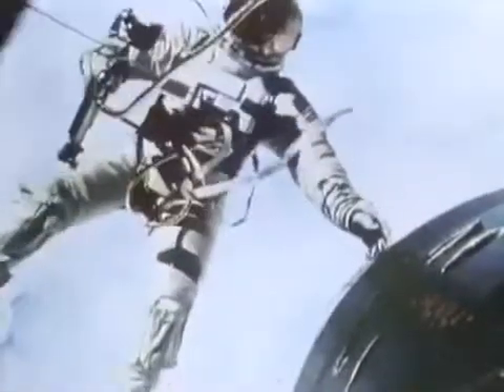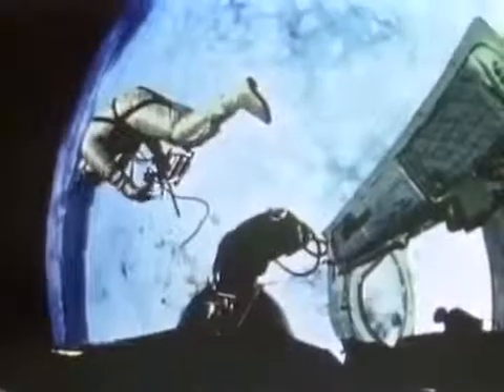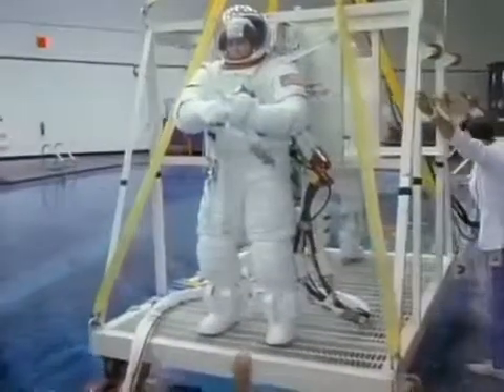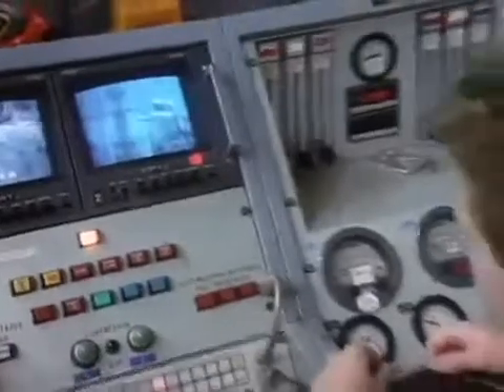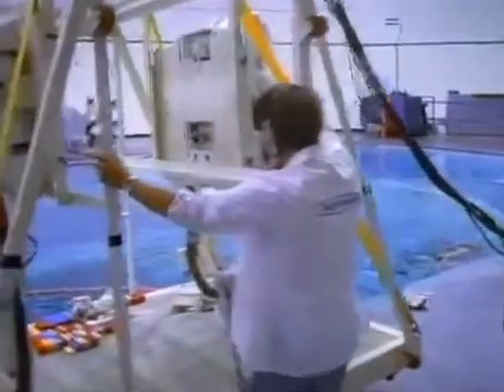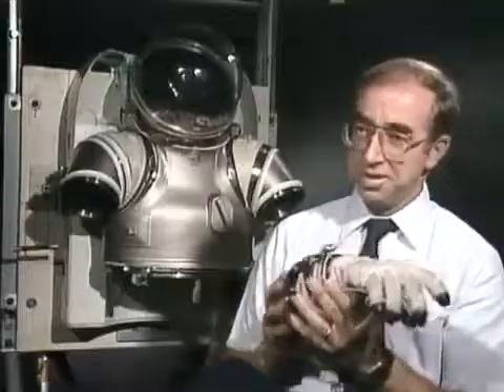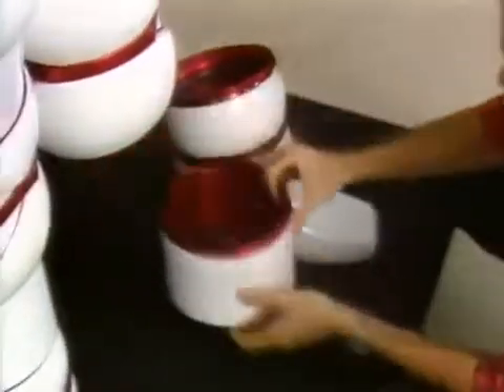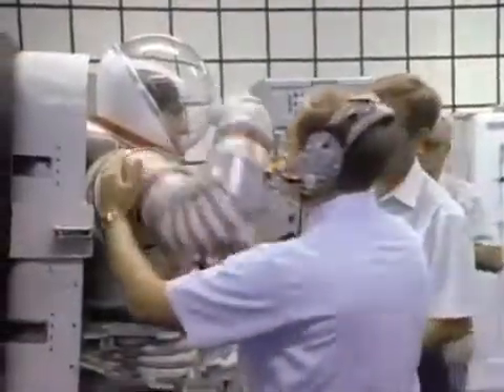NASA - Space Suit Design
A space suit is a garment worn to keep a human alive in the harsh environment of outer space.